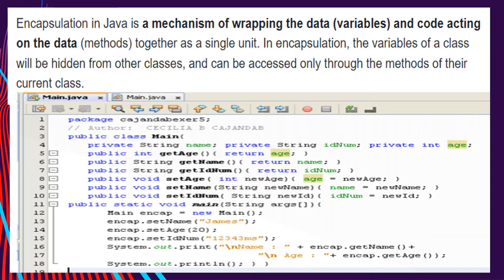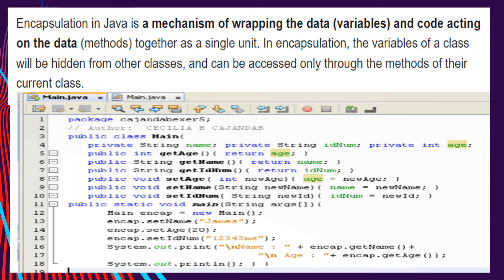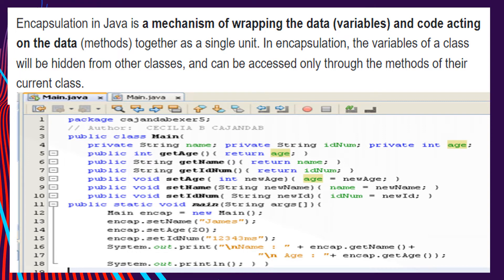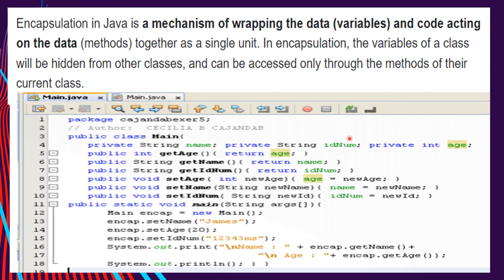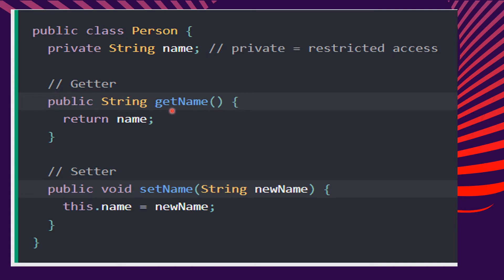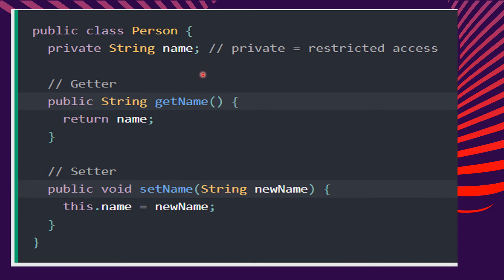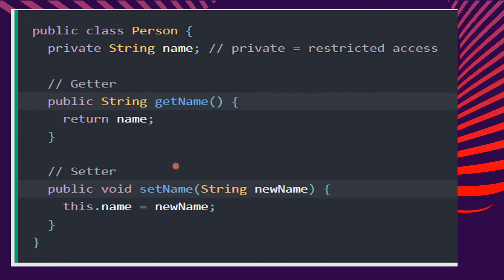WHAT IS ENCAPSULATION IN JAVA?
This video lecture talks about THE MEANING OF ENCAPSULATION in Java with sample program.